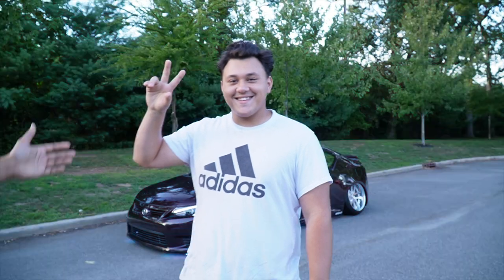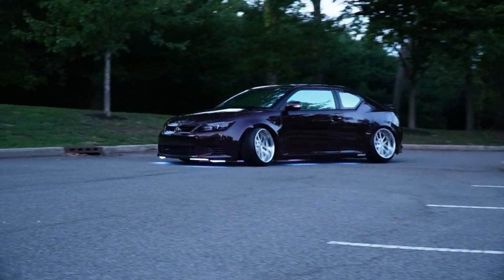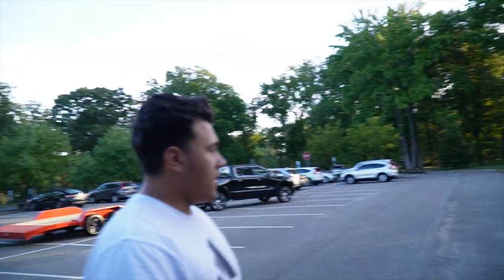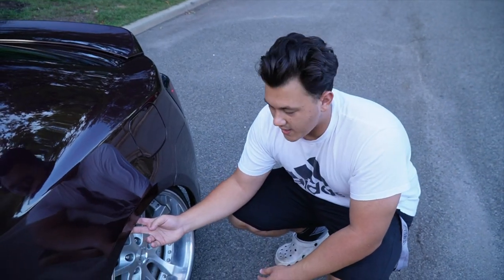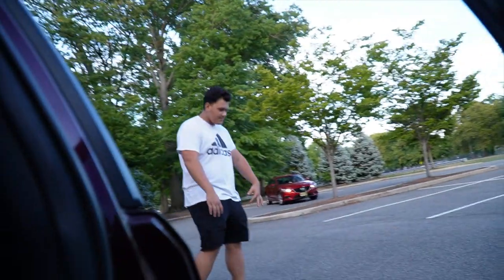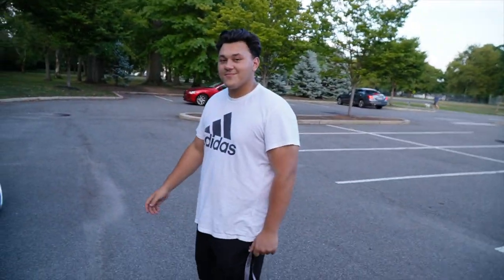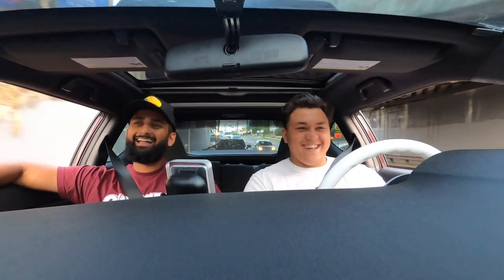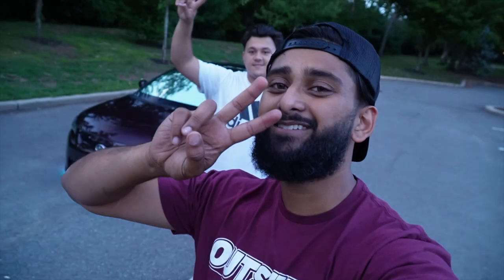COPS HATE THIS 19 YEAR OLD'S CAMBERED & STANCED SCION TC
In this video we reviewed my buddy's cambered and stanced Scion TC! We're going to get his twin brother with the static TC on real soon! Hope you guys enjoy the video.